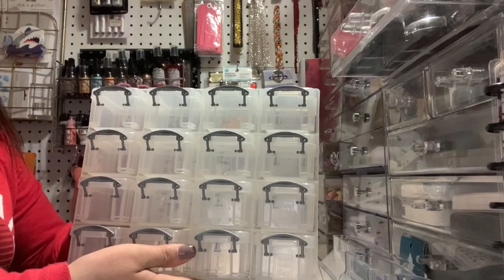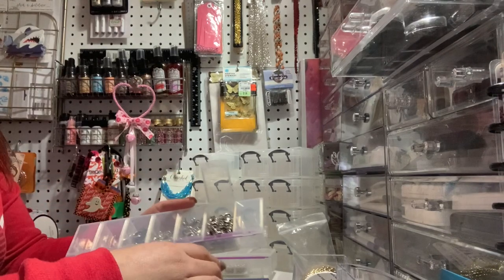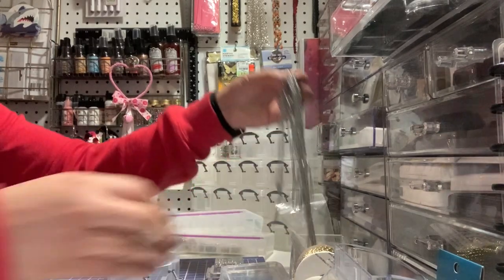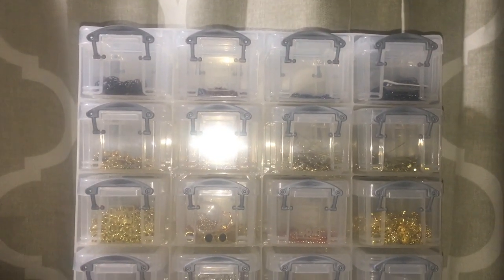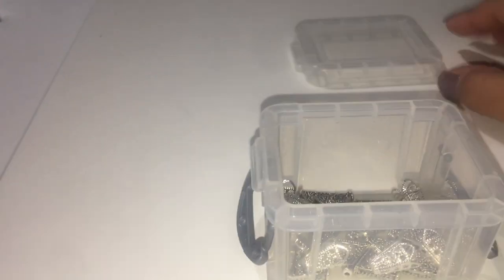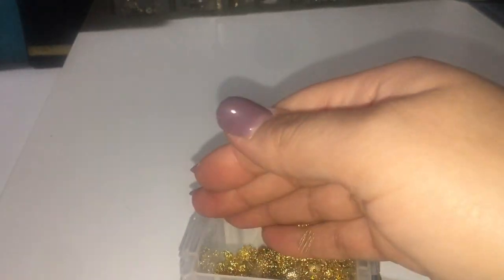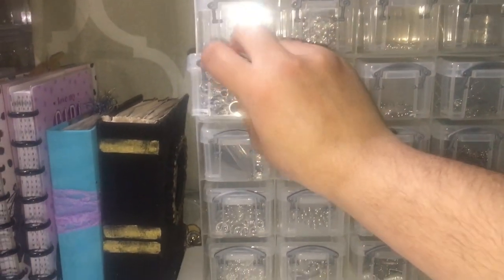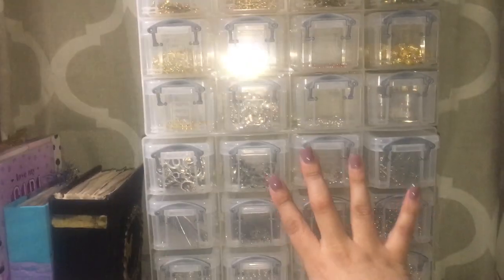Organize with me! Bead Findings w/Container Store Storage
***IMPORTANT**PLEASE OPEN ME**

Design team member for EllsieBelsbookShelf

HER KITS ARE DIGITAL AND ALSO AVAILABLE AS A PRINT AND SHIP!!
Ellie's Etsy shop
Ellie's Youtube channel:

Products that are sent to me to review:
   $5off $40 or more!!!

Send a card 📧💋
Evelyn R.